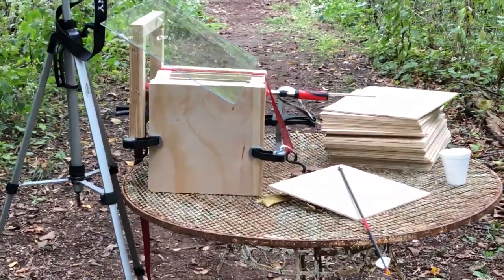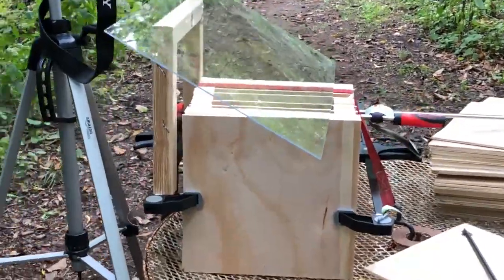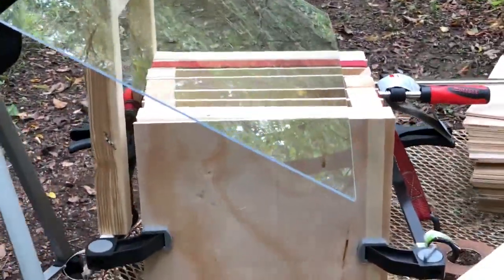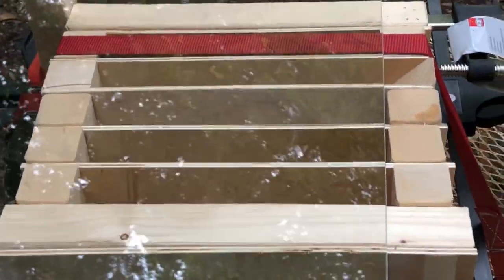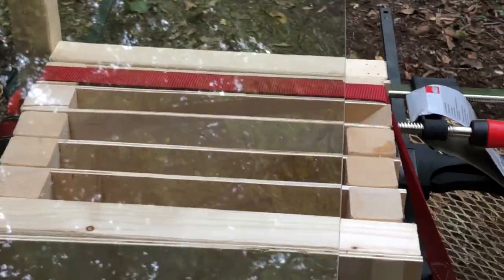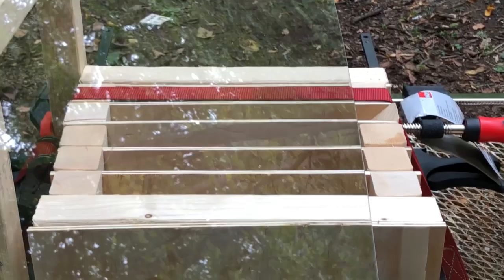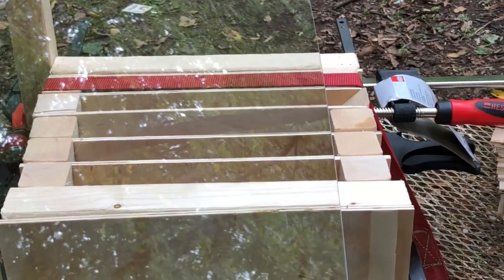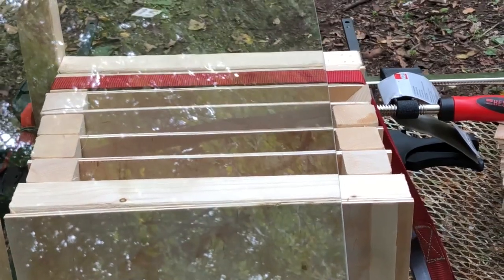Broadhead Penetration Test Setup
This is how we set up our broadhead penetration test.